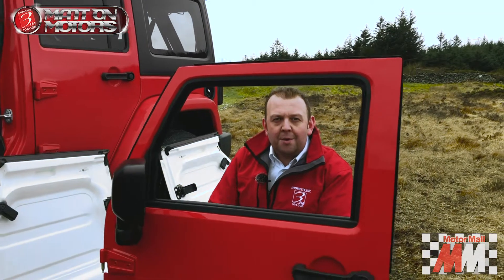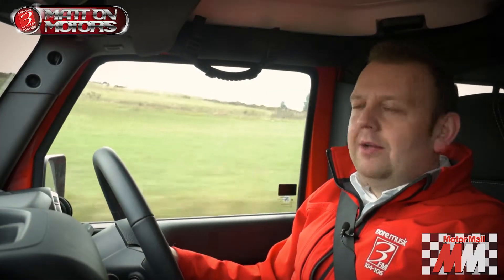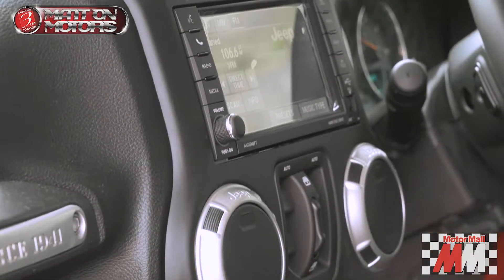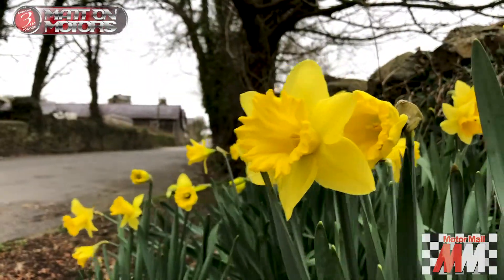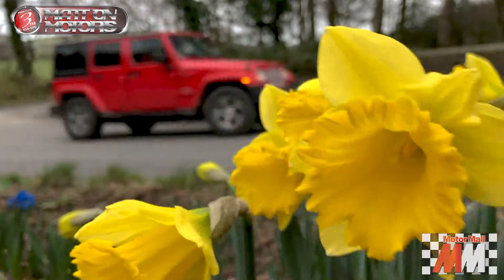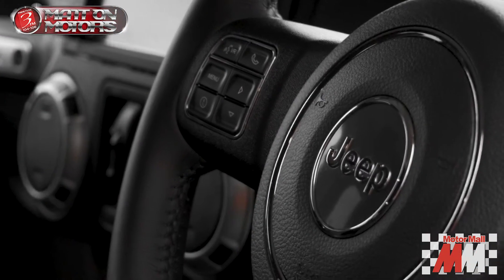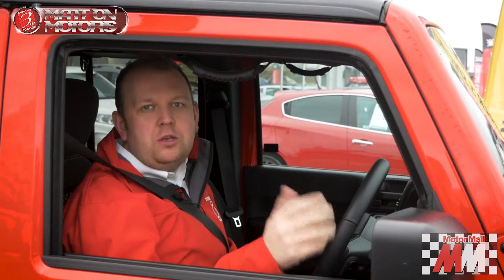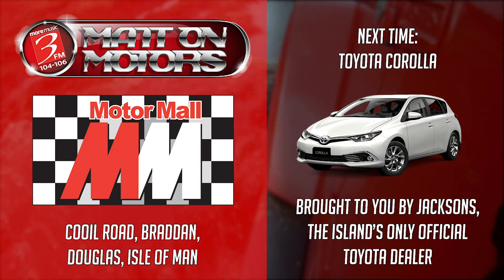Matt on Motors - Jeep Wrangler Test Drive